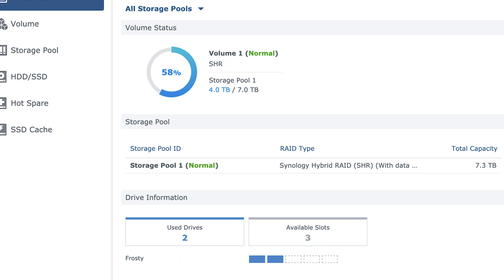What is a NAS? (Network Attached Storage Explained!)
In this video, I explain what exactly a NAS is and all the benefits (and cons) associated with it! Having a NAS is great for having your own personal cloud, data privacy, and scaleable/expandable storage needs. Keep an eye out for other videos in this series to learn more about all the cool things you can do with a NAS!